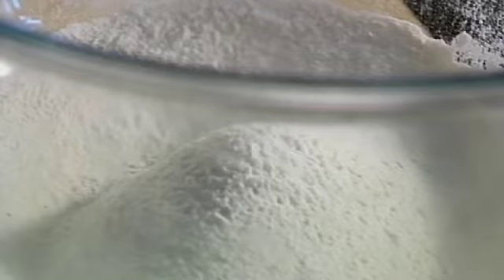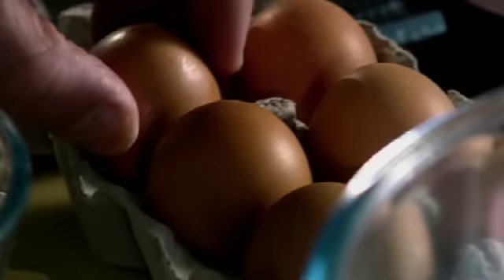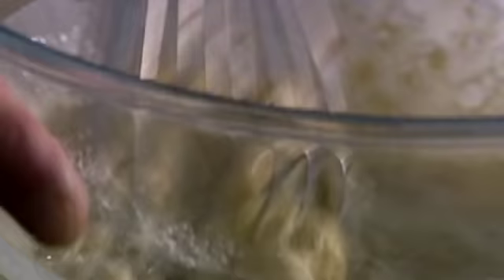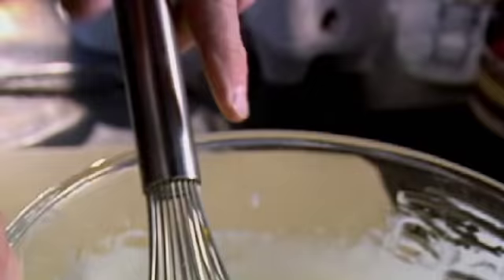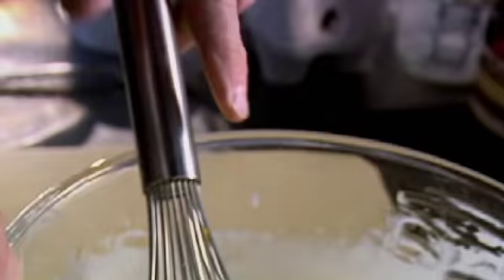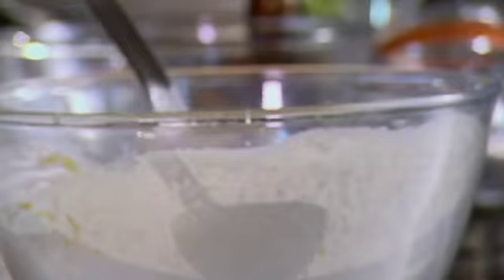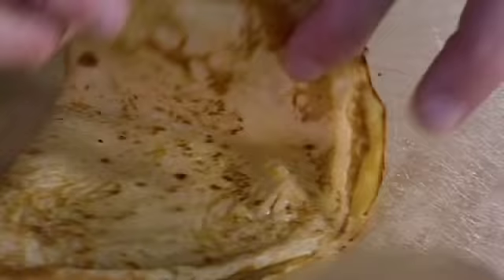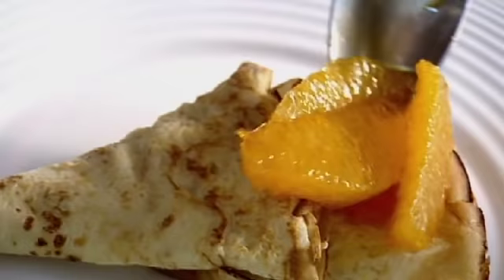Crepe Suzette | The F Word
Gordon Ramsay's recipe for traditional crepe suzette for The F Word season 5.  .